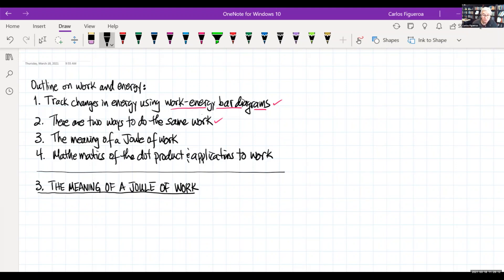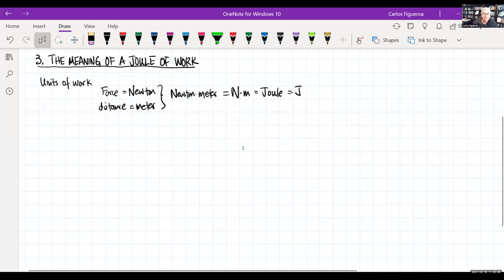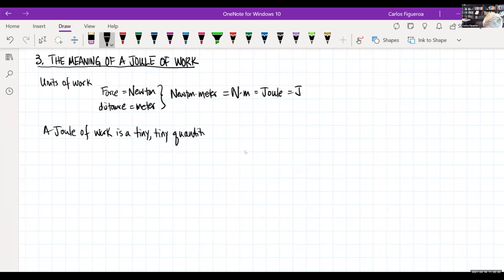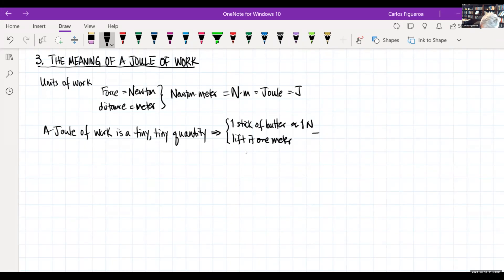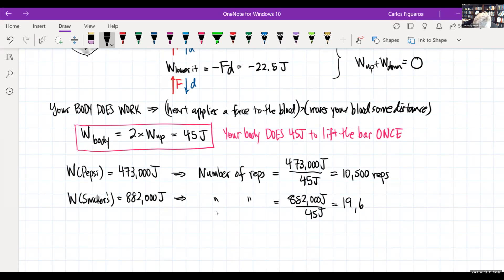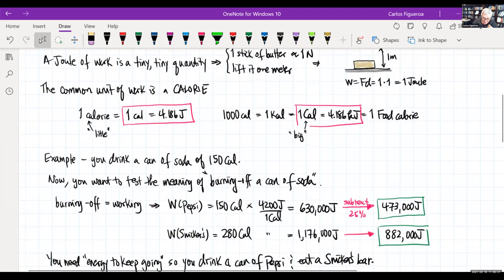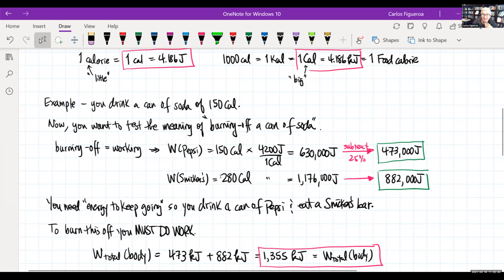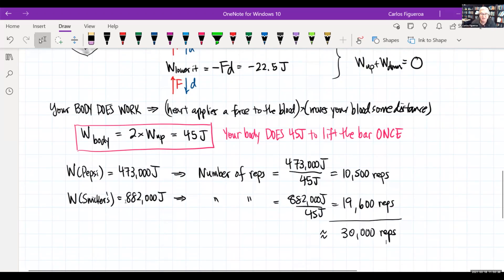Phys 4A Lecture 7.4: The meaning of a Joule of work